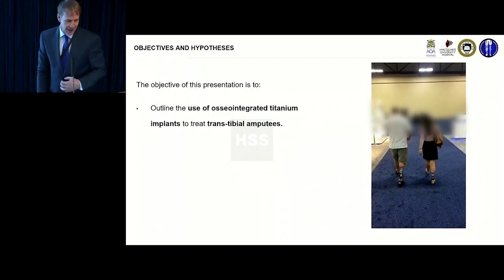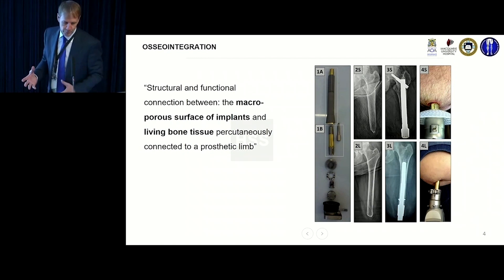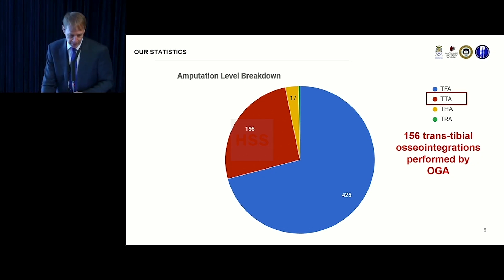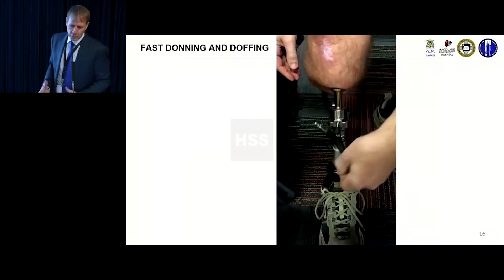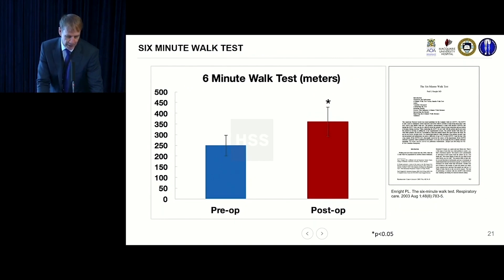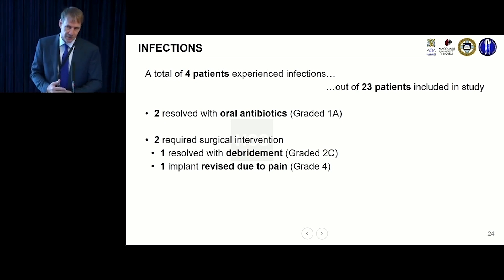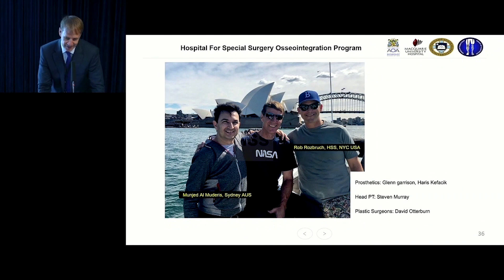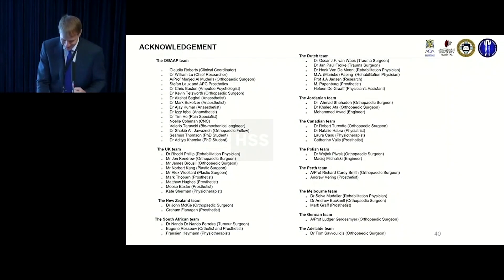Osseointegration Tibia - Kevin Tetsworth, MD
This video is from the Bobby Menges Memorial HSS Limb Deformity Course 2020.

If you'd like to learn more about Adult Limb Deformity, click here to view the topic on Orthobullets